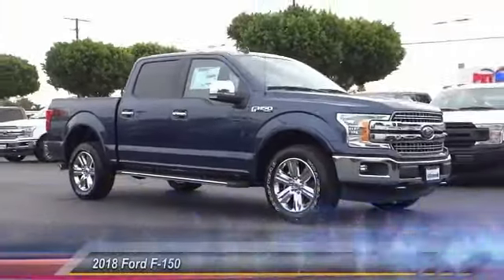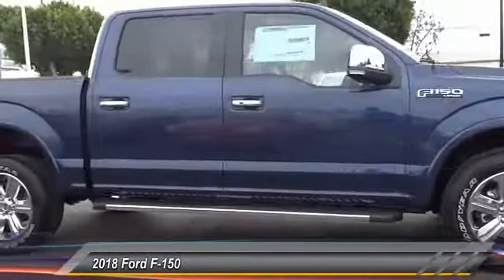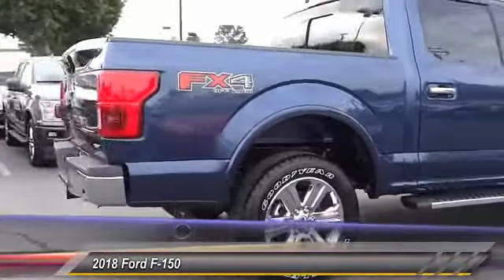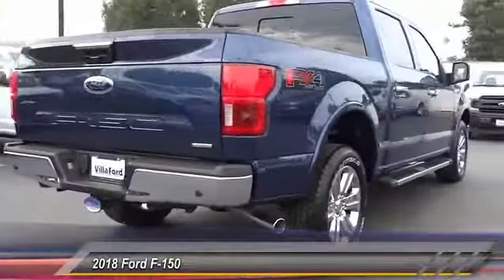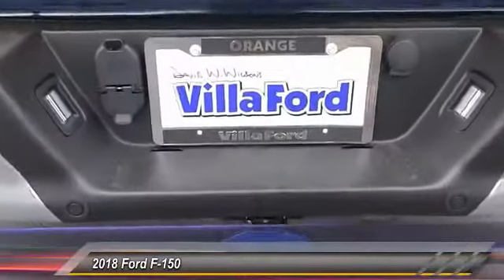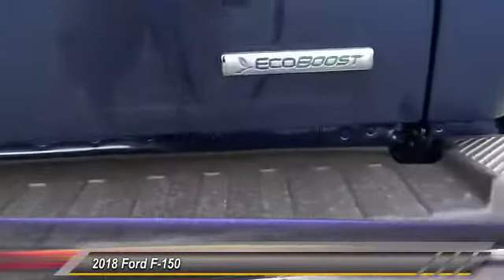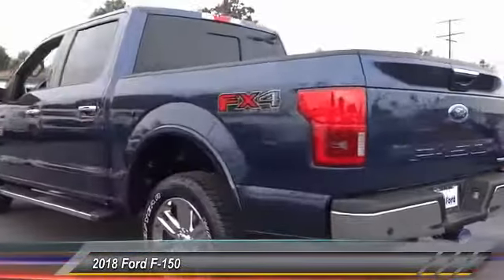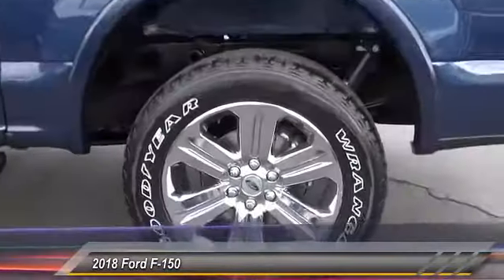2018 Ford F-150 ORANGE TUSTIN PLACENTIA FULLERTON ORANGE COUNTY 00S80176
Villa Ford
2550 N. Tustin St.